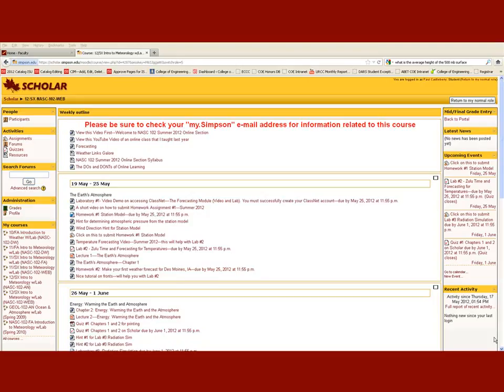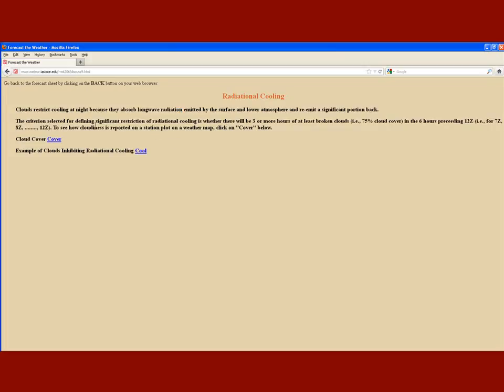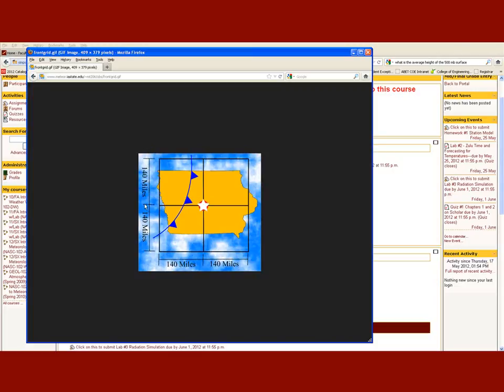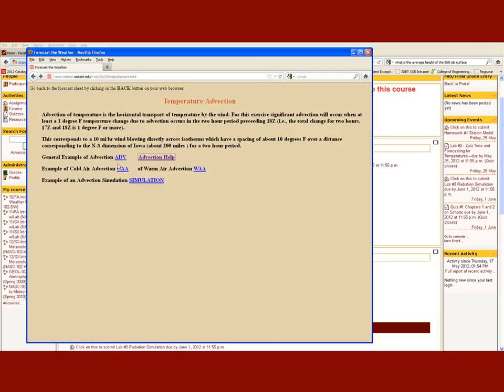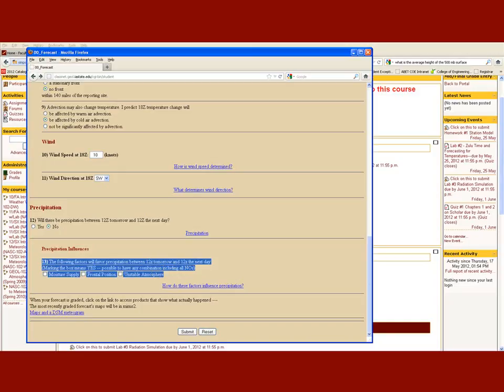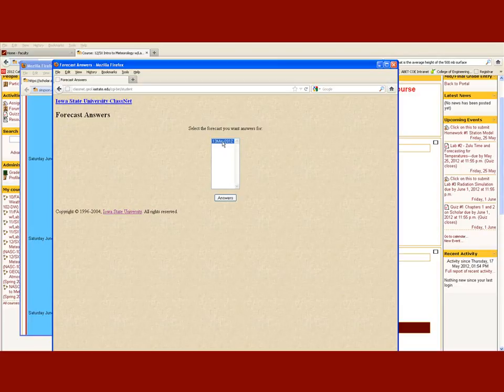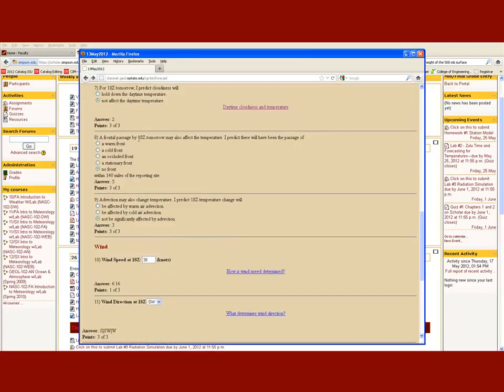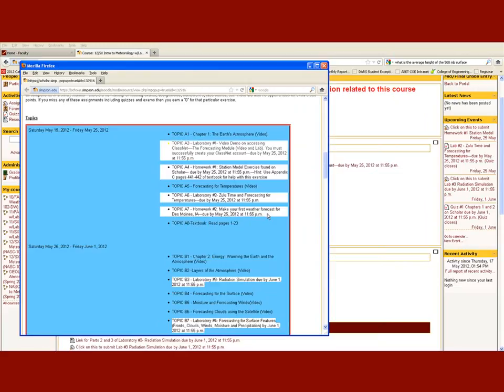Perusing the Forecasting Exercise